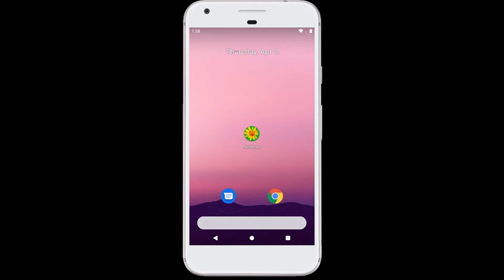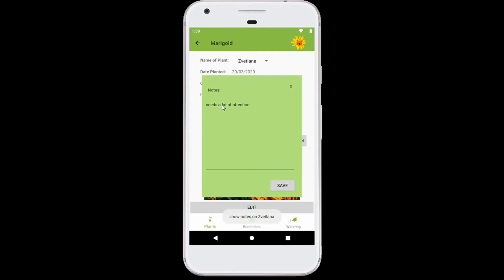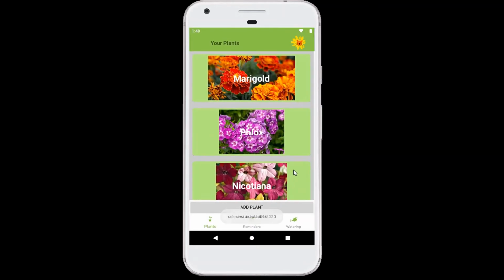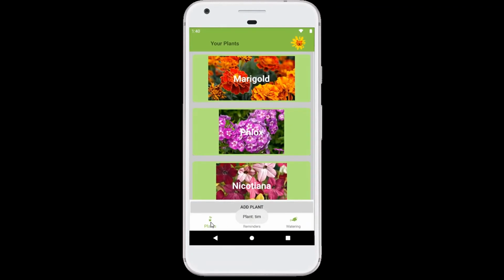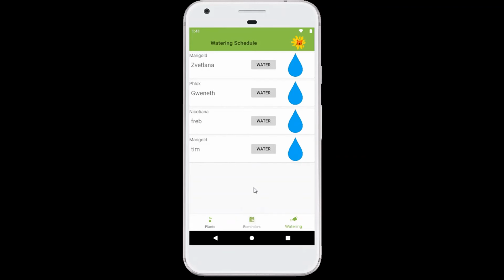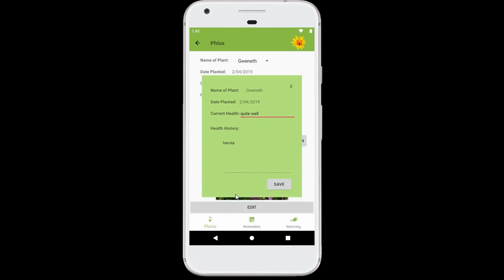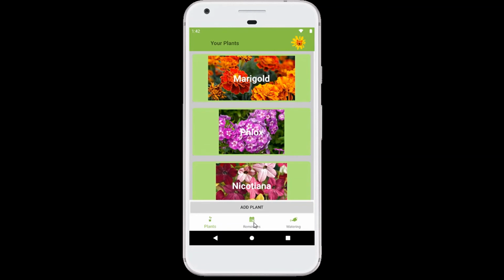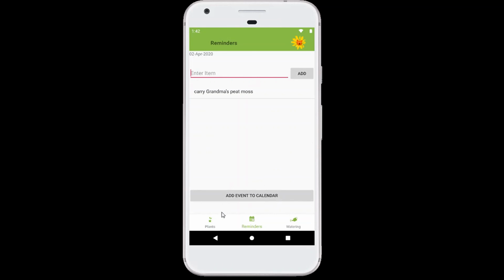DandyLion Garden Management App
COSC 341 Group 11 Final Project App Overview